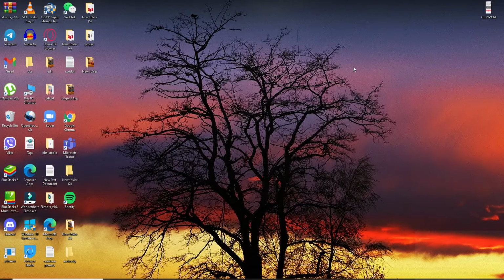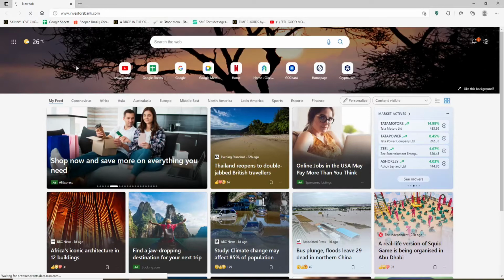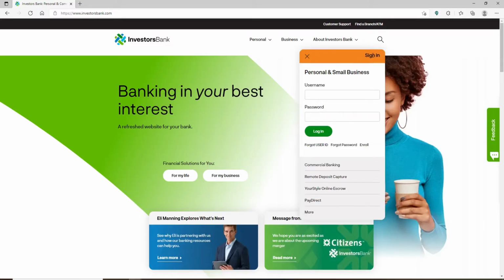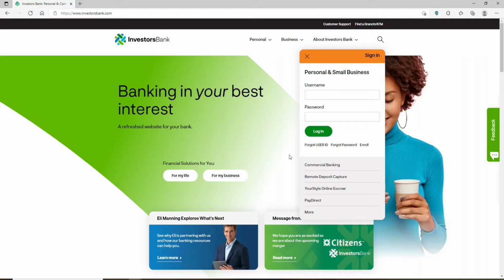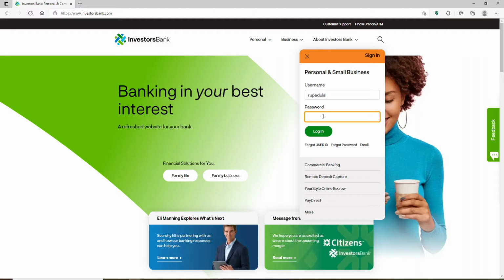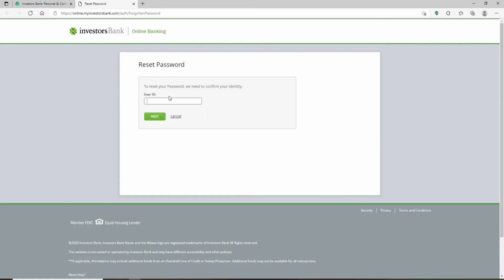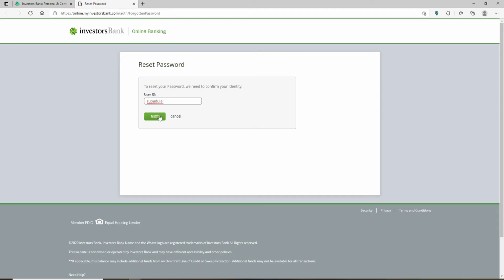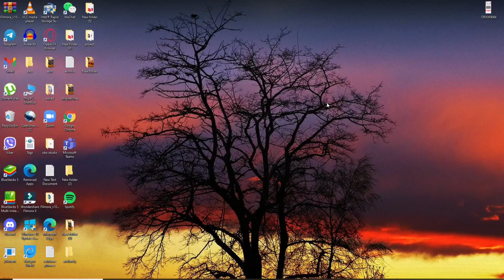How To Reset Investors Bank Online Banking Password 2022 | InvestorsBank.com Password Recover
Forgot password of your Investors online bank account and cannot access account? Do not worry, this video will help you recover it.
This tutorial video will be guiding you step by step on how you can reset your forgotten Investors bank account password.

Watch out the full video and follow the easy steps shown in the video and easily reset your password.

CHAPTERS
0:00 - Intro
0:22 - How To Reset Investors Bank Online Banking Password
1:28 - Outro